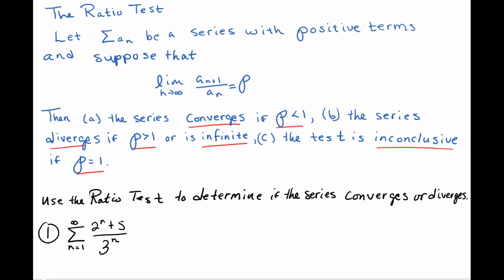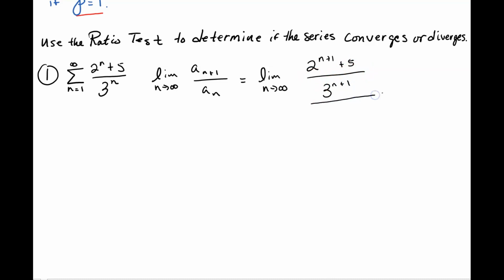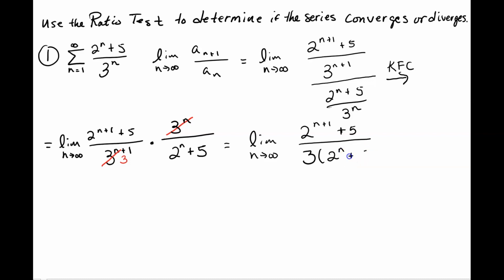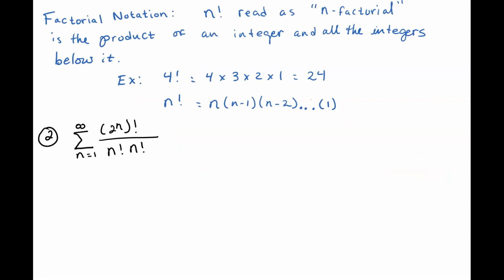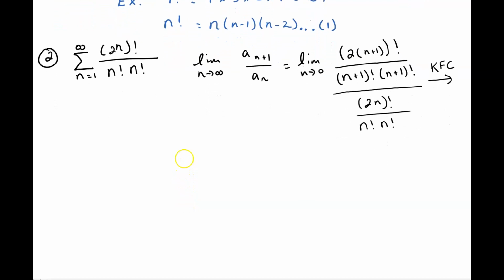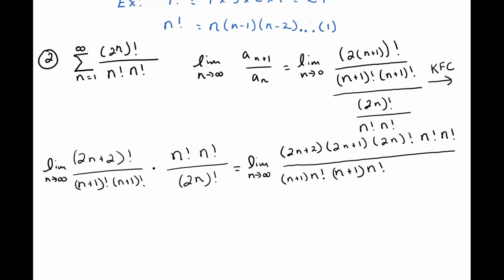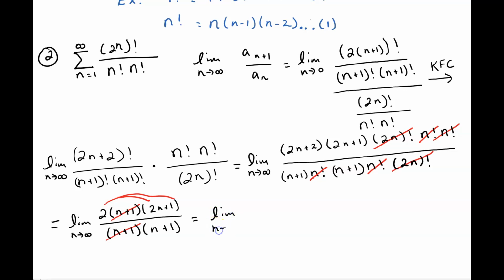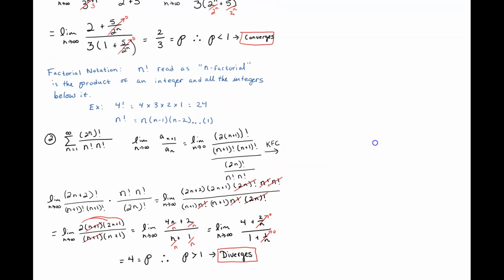The Ratio Test for Series Convergence